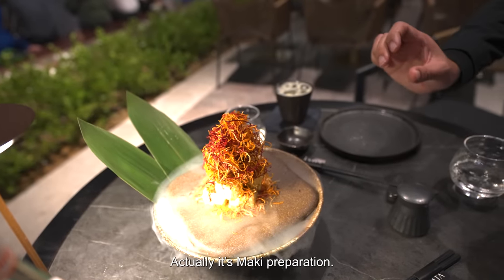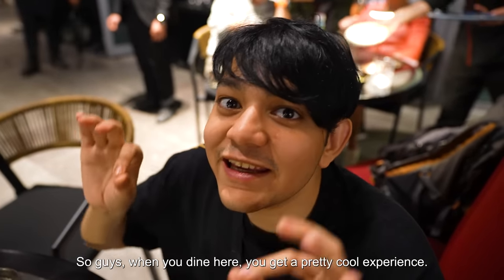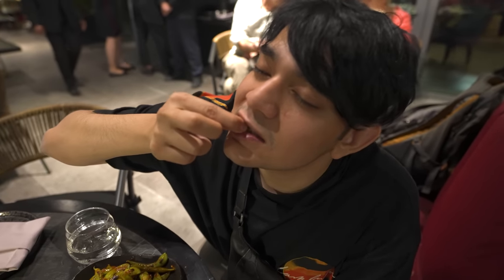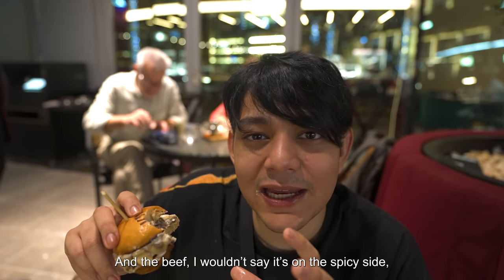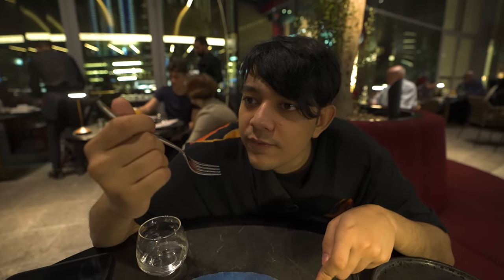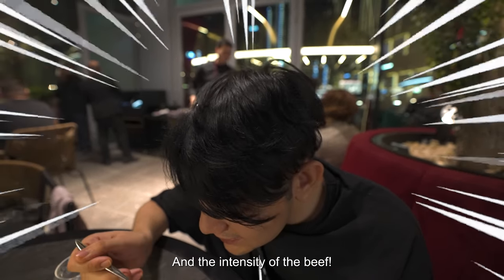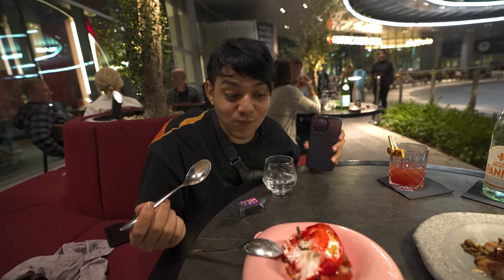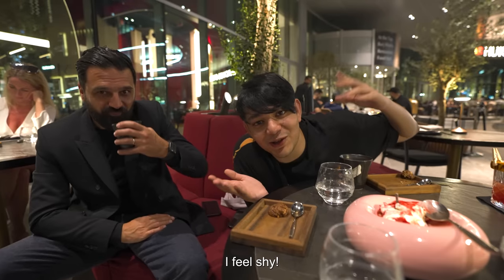Luxury 14 Course Dinner in Dubai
We had a once in a lifetime experience in Dubai Mall where we got to try an epic 14-course dinner.